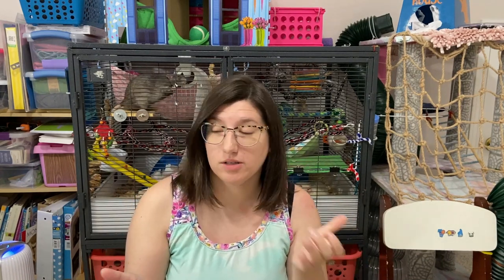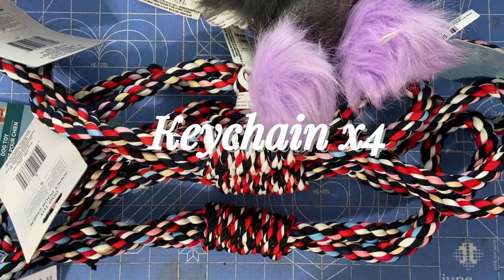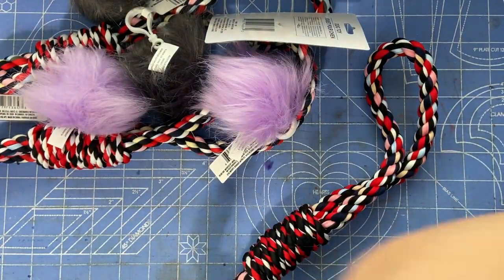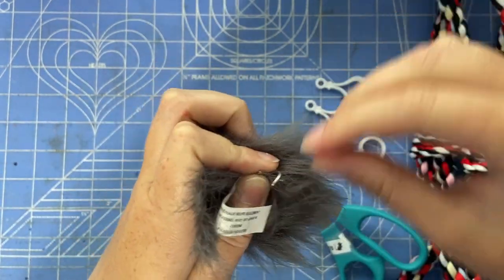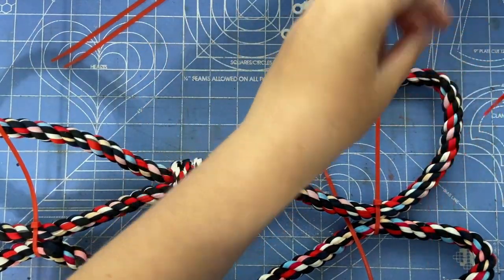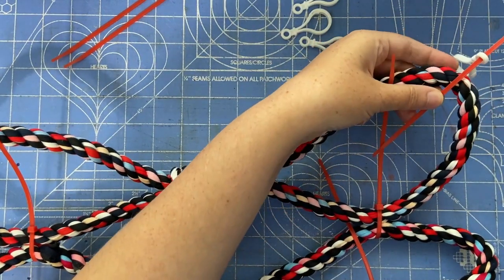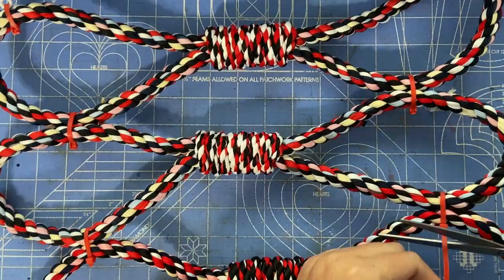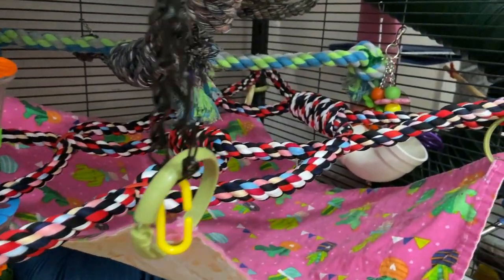DIY "Catch" Rope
This DIY "catch" rope is super simple and works as great climbing enrichment and cage filler! It doesn't take long to make either. :) It's cheap to make too and can be used for ferret cages and maybe other climbing animals as well.